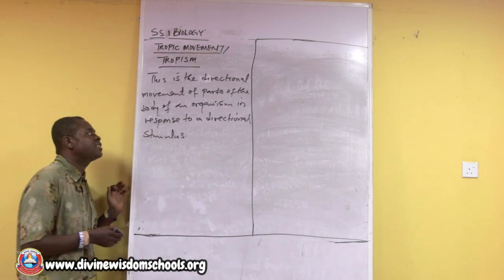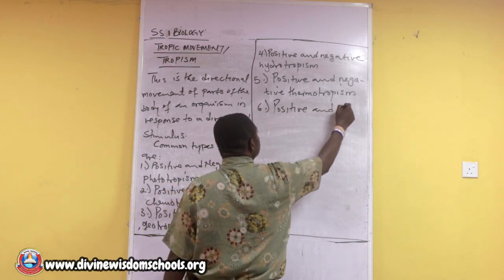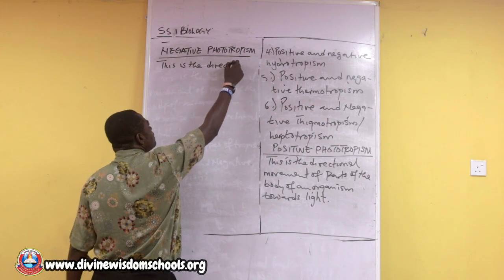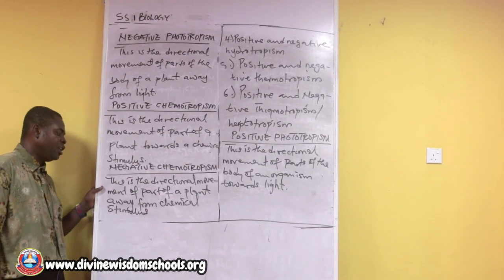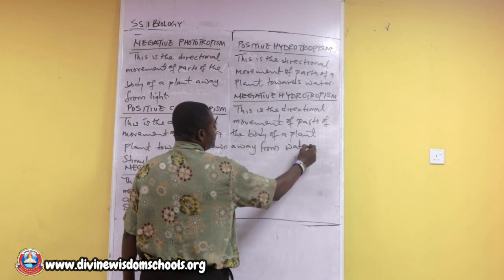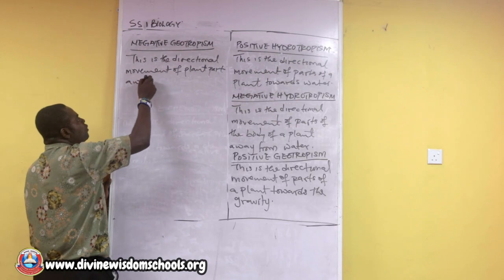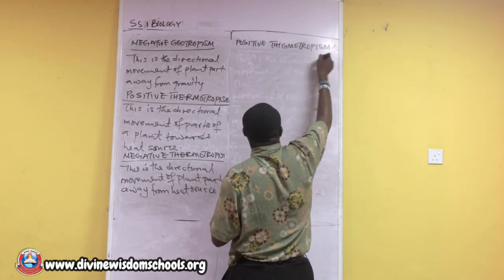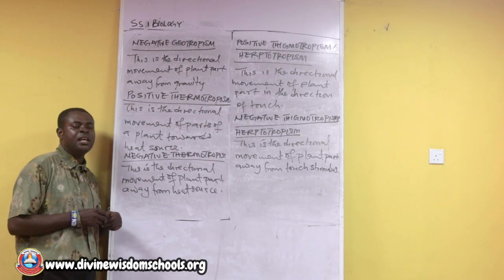BIOLOGY SS1 TROPIC MOVEMENT